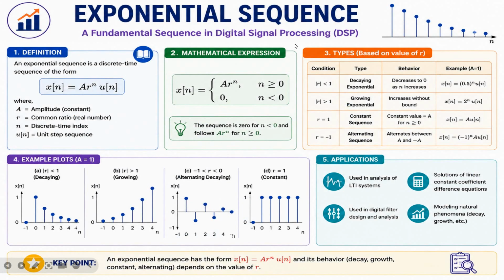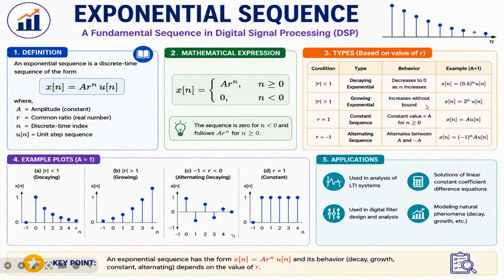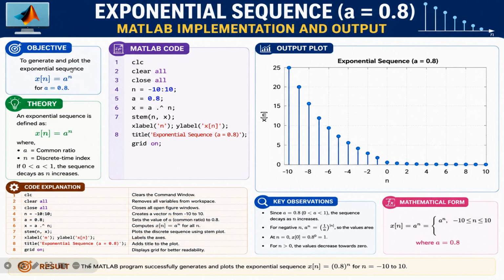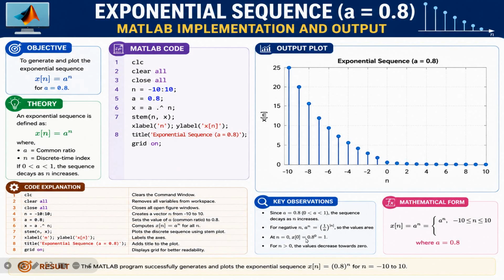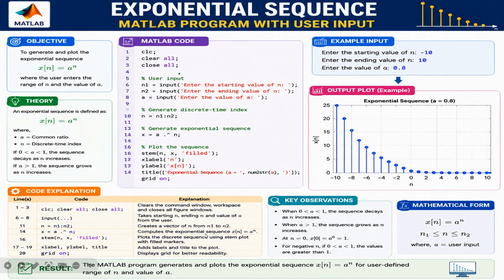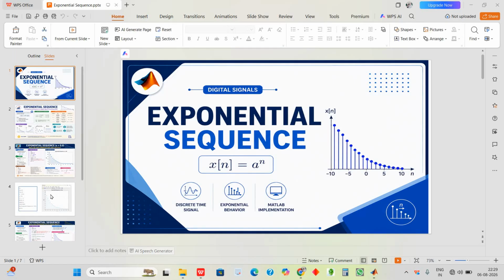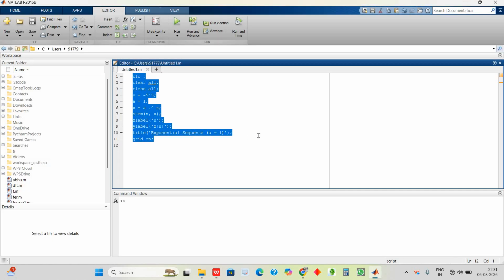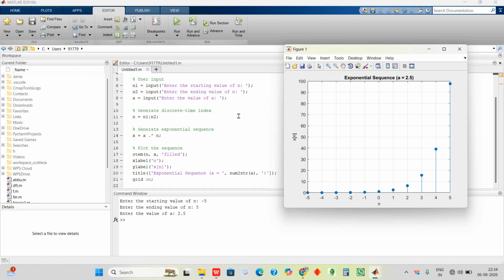EXPONENTIAL sequence using MATLAB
Discrete-time signals are defined only at discrete instances of time and are usually represented as sequences. They are fundamental in Digital Signal Processing (DSP), where continuous signals are sampled and processed digitally.

The most commonly used basic discrete-time signals are:

a.Unit Sample Sequence (Impulse)
b.Unit Step Sequence
c.Exponential Sequence
d.Sinusoidal Sequence
e.Random Sequence
These signals are building blocks for analyzing and designing DSP systems.